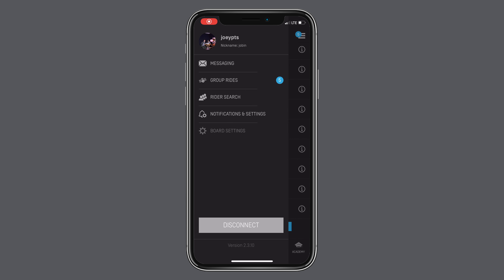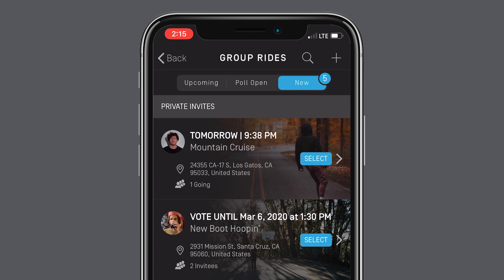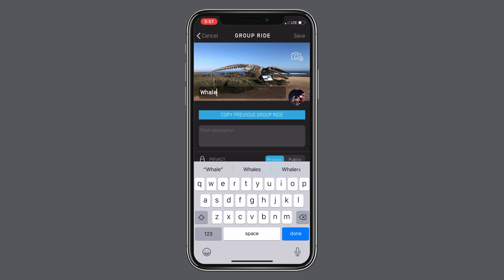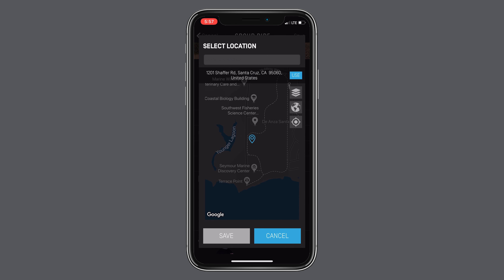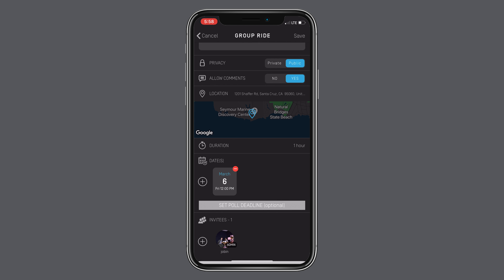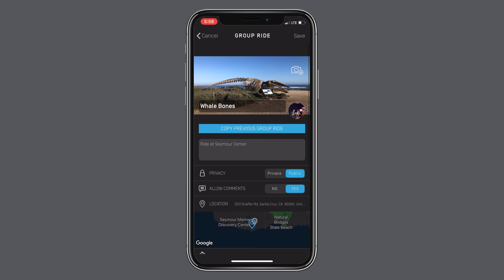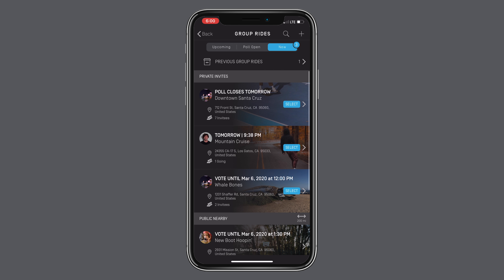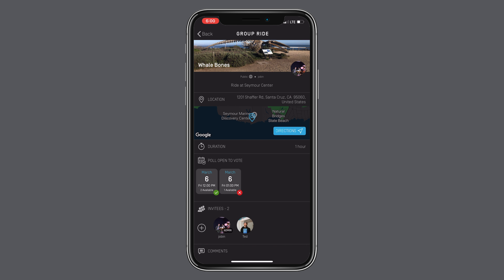Onewheel App Update: Group Rides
Riding with friends is the best. That’s why we’re beyond excited to share the new Group Ride feature on the Onewheel App. Simply create a ride, share it with friends, and get out there!

Don't have the app? Download it!
Good times are ahead on a Onewheel. There's nothing else quite like it. Whether you're on a coffee run or charging trails, these perpetual carving machines are an absolute joy to ride and highly addictive.

Onewheels are powered by a brushless hub motor which has plenty of power to get you up hills and comfortably break going down them. There's no remote, riders simply lean forward to accelerate and back to decelerate. It creates an incredibly intuitive and natural riding experience.

The large tire creates the smoothest riding experience in the game and makes riding over bumps and cracks a breeze.

But mostly, riding Onewheels in really, really fun :)